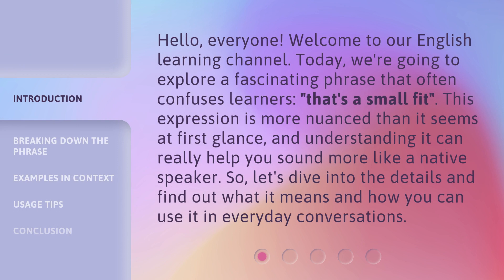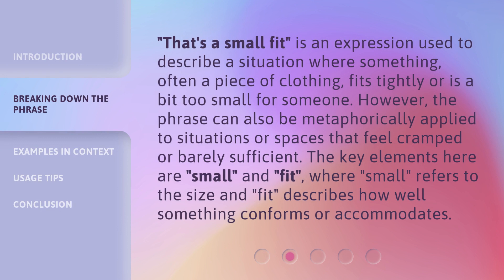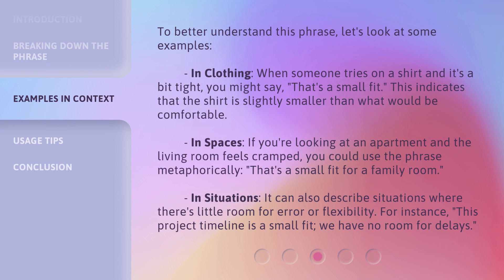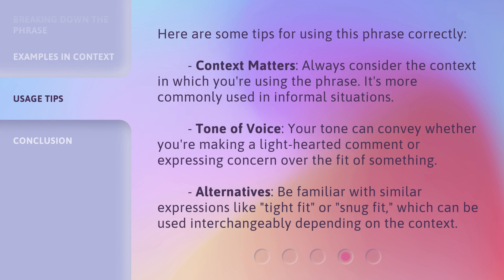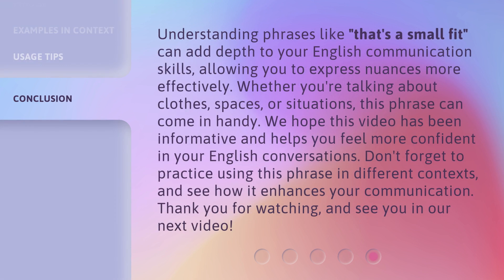Understanding "That's a Small Fit"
00:00 • Introduction - Understanding "That's a Small Fit"
00:36 • Breaking Down the Phrase
01:09 • Examples in Context
01:52 • Usage Tips